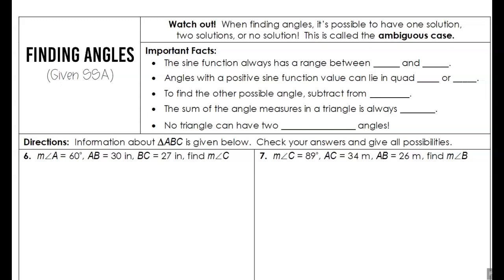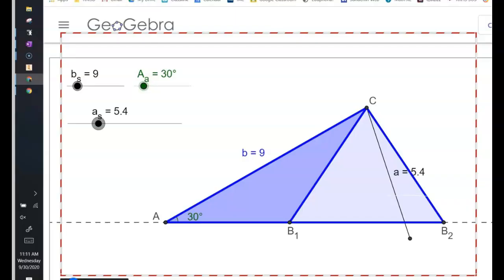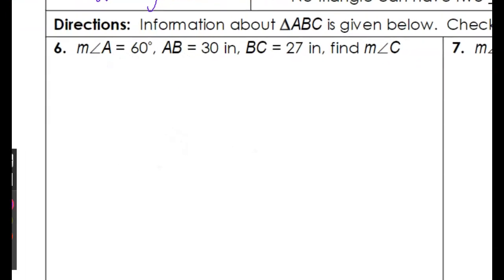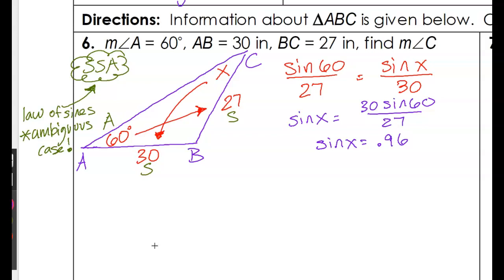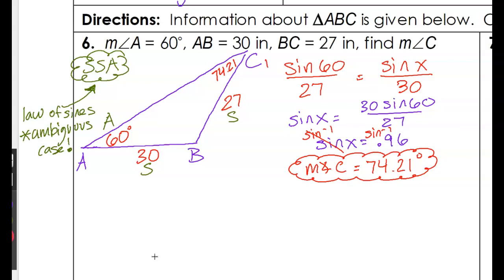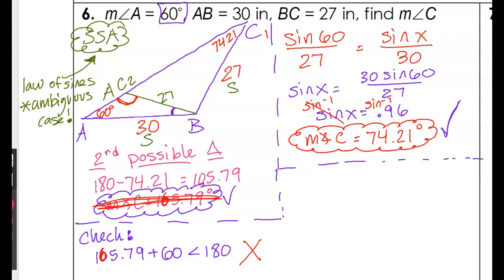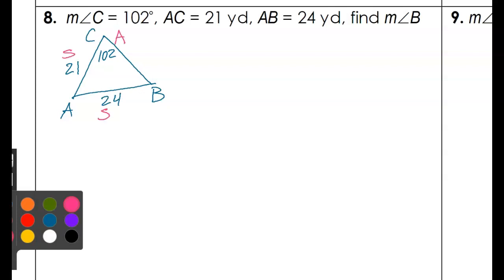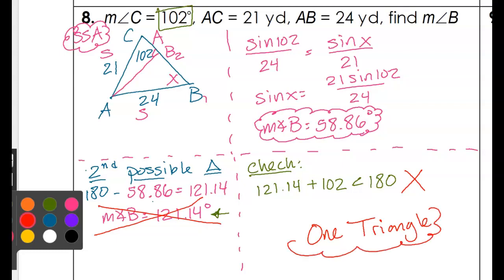U3.3 OL Law of Sines Ambiguous Case Notes